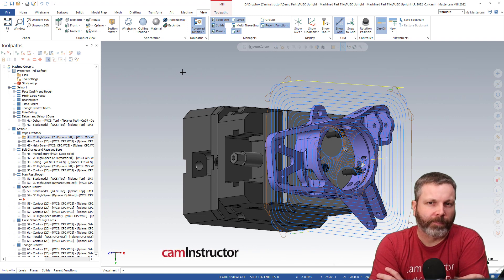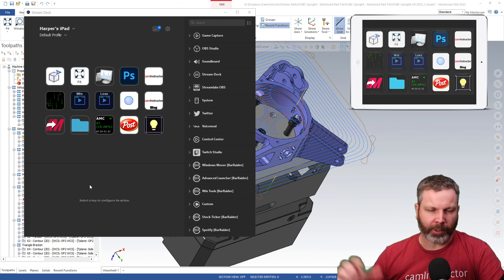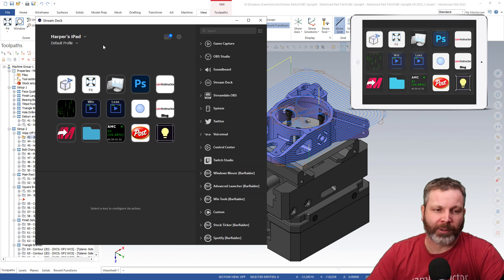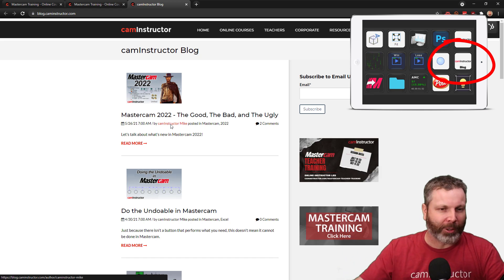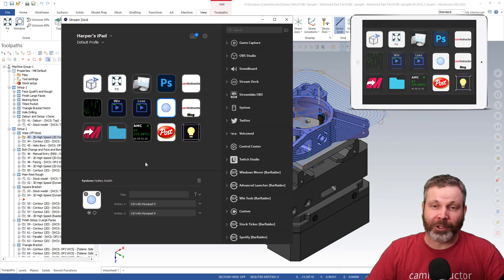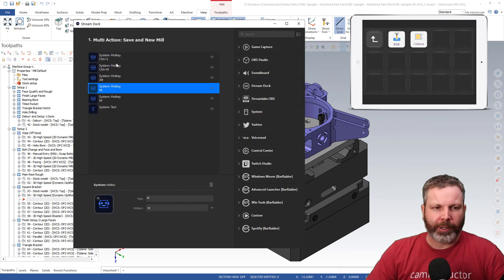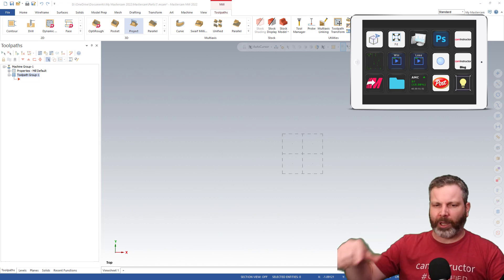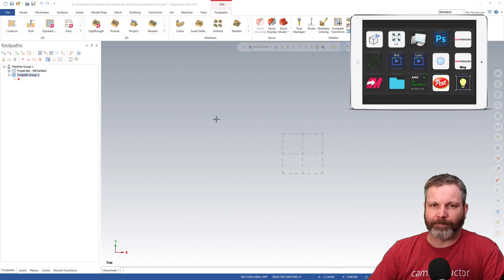Using a Stream Deck and Siri to program Mastercam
Voice programming of Mastercam? Is this really possible? Well it's 2021 so the answer has to be yes! In this video I'll show you a couple techniques to make this possible.

Yes, this is real and no movie magic is used in the creation of the above video. You can integrate Siri to command a tool called Stream Deck which can than interact with Mastercam. There really is no limit on what you can do with this tool. You can do basic commands such as change views. You can do the more complex like call chooks or scripts or even apply multiple keyboard shortcut commands.

Now, you don't have to use voice control. Yes, its cool that you can. Probably not a great idea specially if you have coworkers beside you who don't want to hear you talking to Siri all day haha.

The key to all this is the Stream Deck. You can buy a stand alone unit but they are a bit pricey if you are just looking to experiment. I would suggest trying Stream Deck mobile which is not only very inexpensive, but it is as functional as the stand alone units. plus you get Siri if you are using an iPhone or iPad. Stream Deck mobile is a subscription product, I think around 2-3 dollars a month depending on where you are. But, you also get the first month free. Plenty of time to figure out if you like it or not.

Just an FYI, no, I do not get a kick back from Stream Deck. I wish I did. I'm just bringing this tool to you all as I think it's pretty cool and I think many will find it useful.

Let me know if you'd like to see a more in depth video discussing hooking some functions up in Mastercam.

Chapters
0:00 Intro - Siri controls Mastercam
1:05 Stream Deck Mobile
1:50 Using simple keyboard shortcuts
2:40 Multi Action commands
3:30 App shortcuts
3:45 Website shortcuts
4:00 Hotkey Switch
4:35 Folder shortcuts
5:00 Stock ticker for AMC!
5:20 Sound effects
5:50 How to get more buttons with Subfolders
6:10 Toolpath shortcuts File start shortcuts
7:10 One click Task Manager!
7:30 Control lighting or other home devices
8:30 Streamdeck sponsor me!!